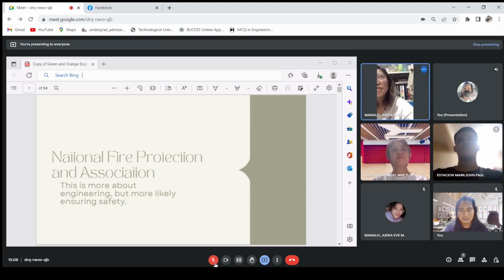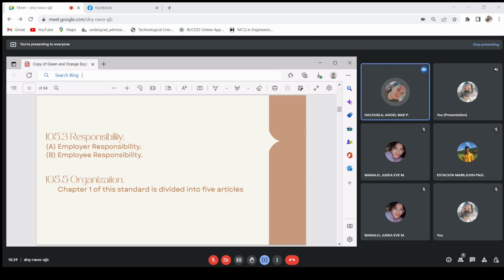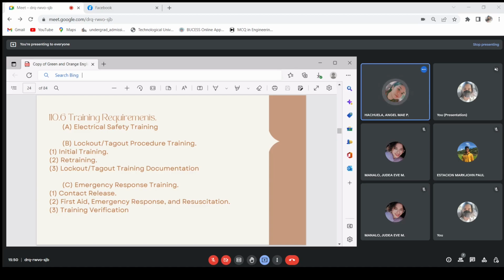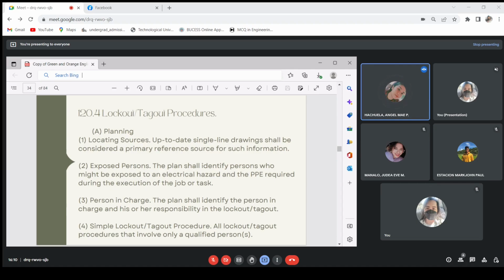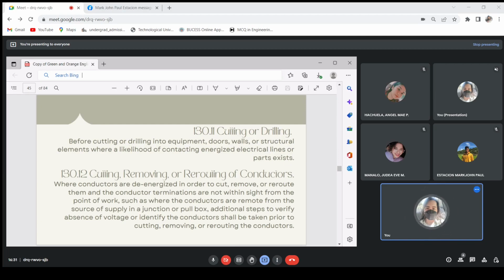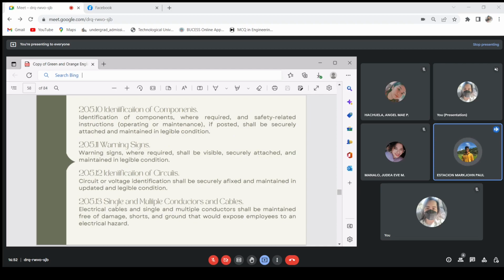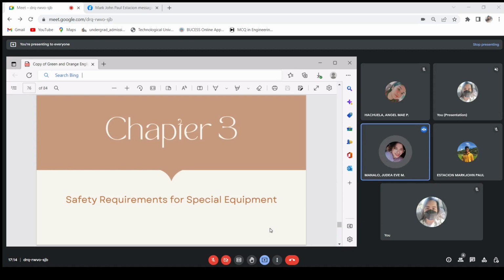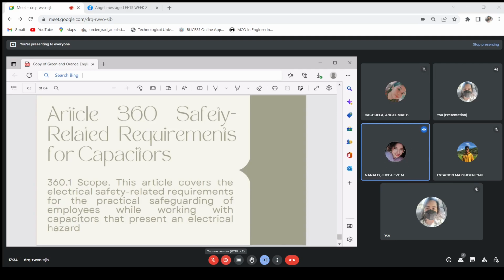Group 4_NFPA 70E